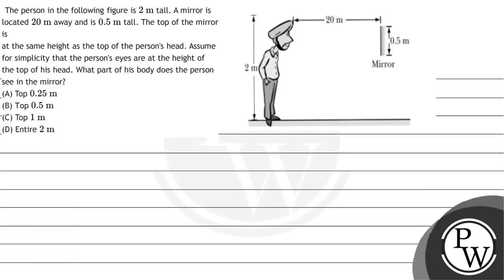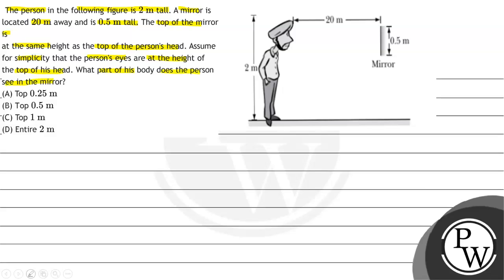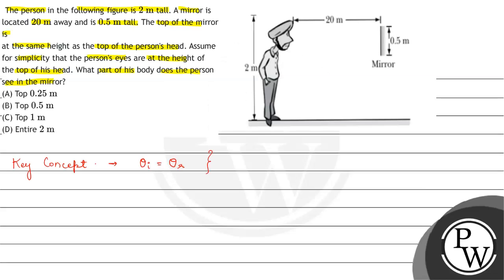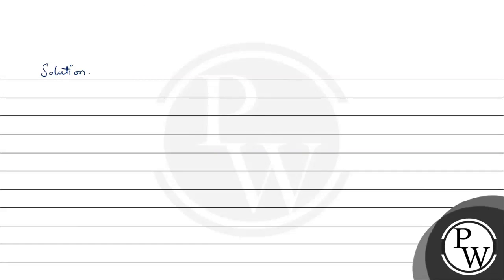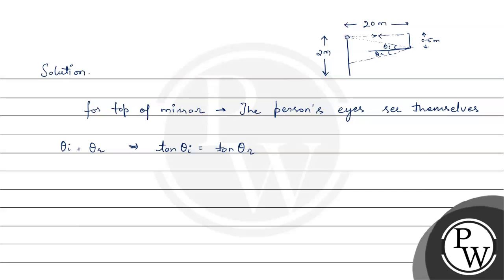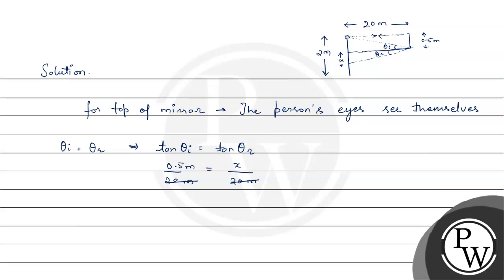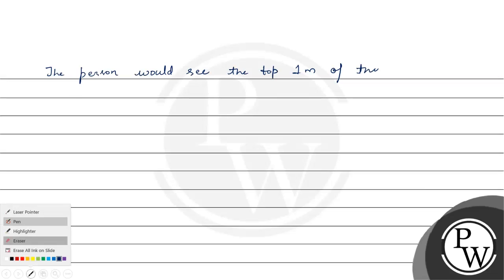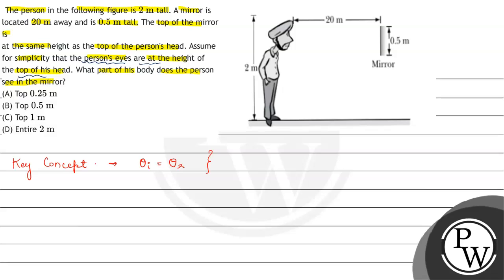The person in the following figure is \( 2 \mathrm{~m} \) tall. A mirror is located \( 20 \mathr...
The person in the following figure is \( 2 \mathrm{~m} \) tall. A mirror is located \( 20 \mathrm{~m} \) away and is \( 0.5 \mathrm{~m} \) tall. The top of the mirror is
at the same height as the top of the person's head. Assume for simplicity that the person's eyes are at the height of the top of his head. What part of his body does the person see in the mirror?
(A) Top \( 0.25 \mathrm{~m} \)
(B) Тор \( 0.5 \mathrm{~m} \)